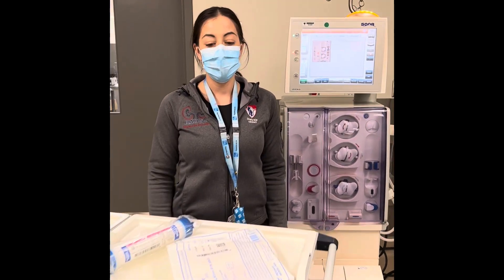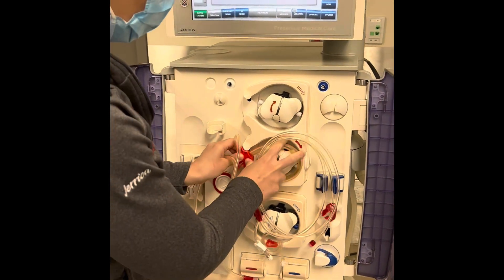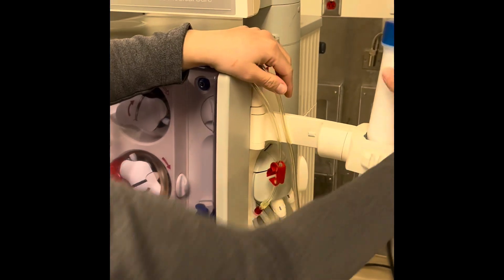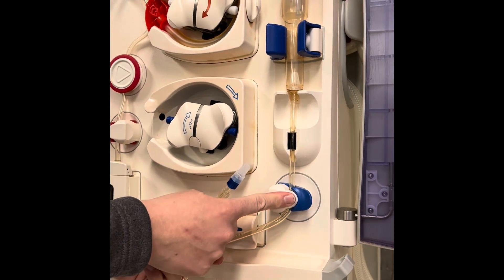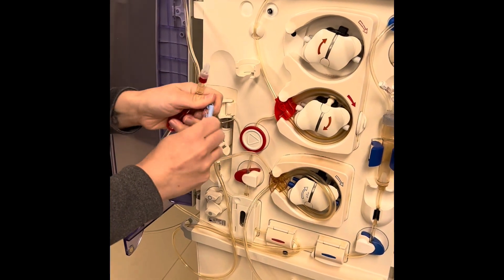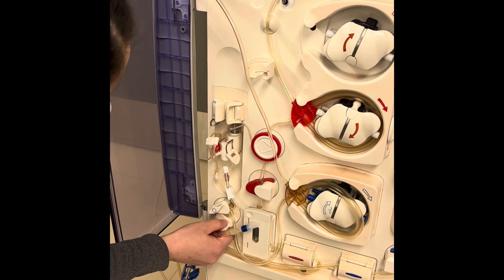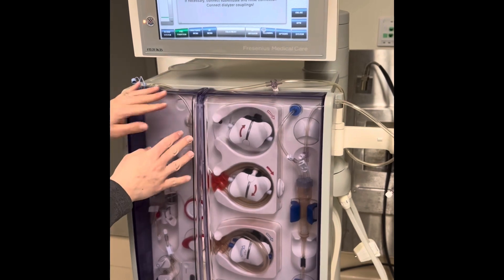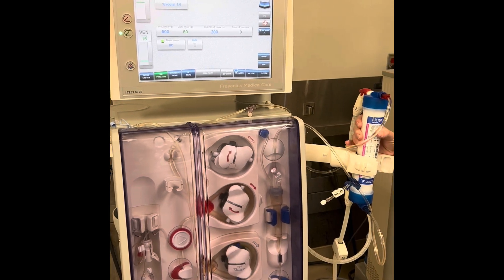Online prime Fresenius 5008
This video is a reference to how to online prime a circuit using the fresenius 5008 machine. Please note that you may place your hd tubing and dialyzer prior to the t1 test being completed, but you can not connect you substitute or rinse ports. Thank you